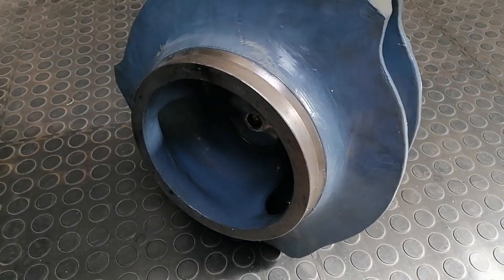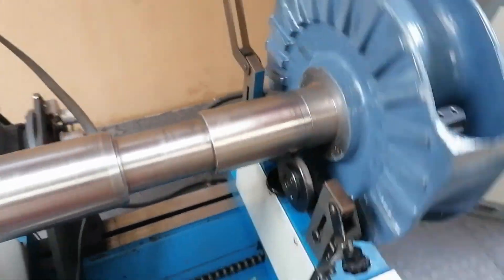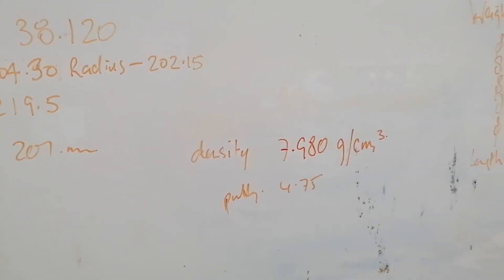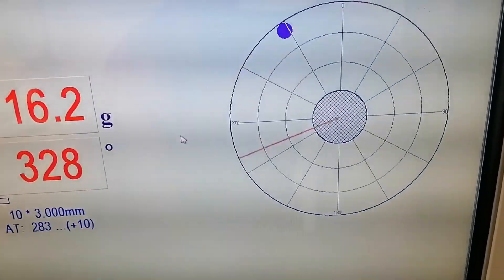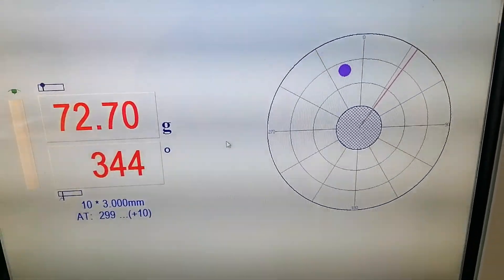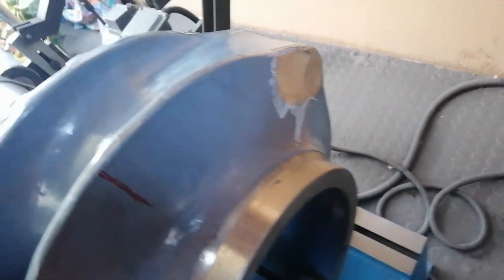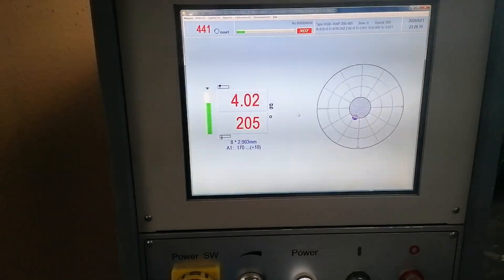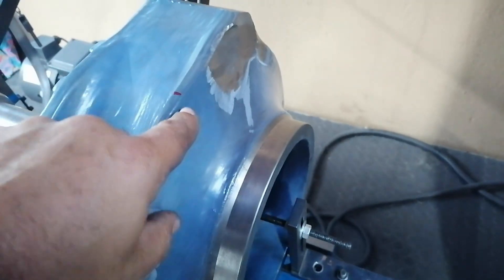Checking a Balanced Impeller for any Unbalance using Single Plane Dynamic Balancing